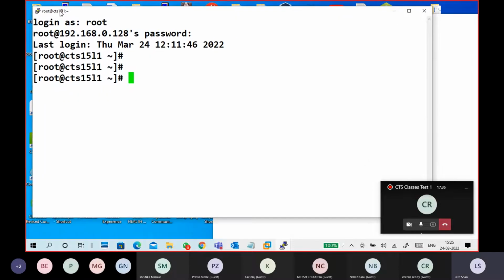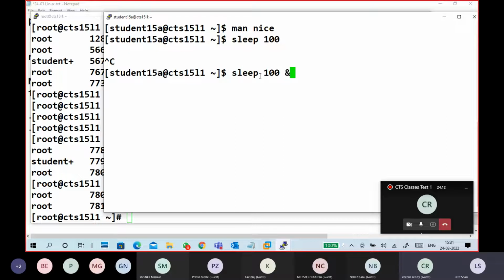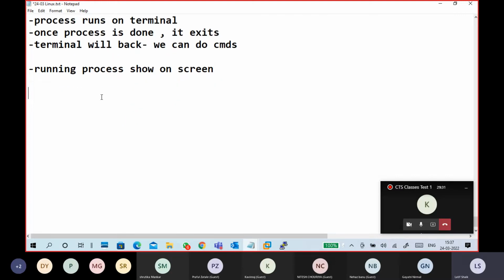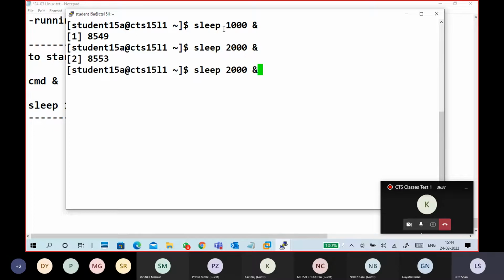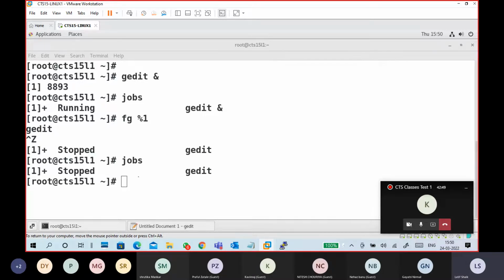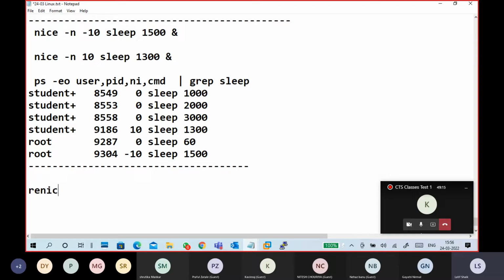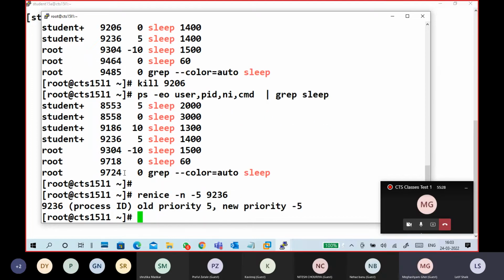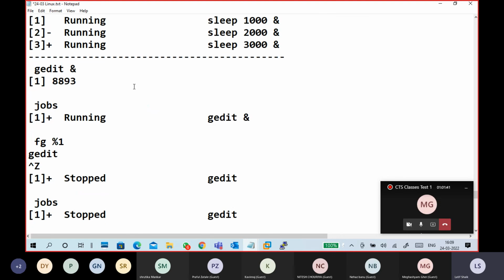(B15) Linux Basic part16 Process- Job Control , jobs, fg, bg, top, ps, nice, renice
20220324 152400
Job Control

process management

ps -e
ps -ef
ps -aux

ps -eo user,pid,ni,cmd

kill pid or kill -15 pid  --terminate process

kill -9 pid  --kill process
foreground process:
-process runs on terminal
-once process is done , it exits
-terminal will back- we can do cmds

-running process show on screen

backgroup process:

-process runs on backgroup
-does not shows on screen
-it exits once process is done in background

-running process not show on screen

to start and run any process in background

cmd &

sleep 100 &
 sleep 1000 &
[1] 8549
 sleep 2000 &
[2] 8553
 sleep 3000 &
[3] 8558
 ps -j
   PID   PGID    SID TTY          TIME CMD
  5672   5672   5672 pts/1    00:00:01 bash
  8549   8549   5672 pts/1    00:00:00 sleep
  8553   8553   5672 pts/1    00:00:00 sleep
  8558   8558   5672 pts/1    00:00:00 sleep
  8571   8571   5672 pts/1    00:00:00 ps

 jobs
[1]   Running                 sleep 1000 &
[2]-  Running                 sleep 2000 &
[3]+  Running                 sleep 3000 &

 fg %2
sleep 2000
^Z
[2]+  Stopped                 sleep 2000

 bg %2
[2]+ sleep 2000 &

 jobs
 gedit &
[1] 8893

 jobs
[1]+  Running                 gedit &

 fg %1
gedit
^Z
[1]+  Stopped                 gedit

 jobs
[1]+  Stopped                 gedit

 bg %1
[1]+ gedit &

 jobs
[1]+  Running                 gedit &

nice - run a program with modified scheduling priority

Niceness  values  range  from  -20  (most  favorable  to  the process)
to 19 (least favorable to the process)

-20  -very high
-10  -high
 0   -normal
 10  -low
 19  -very low
 nice -n -10 sleep 1500 &   -- run sleep 1500 process with nice -10

 nice -n 10 sleep 1300 &    -- run sleep 1300 process wiht nice 10

 ps -eo user,pid,ni,cmd  | grep sleep
student+   8549   0 sleep 1000
student+   8553   0 sleep 2000
student+   8558   0 sleep 3000
student+   9186  10 sleep 1300
root       9287   0 sleep 60
root       9304 -10 sleep 1500

renice -- to change nice value of a process-- change priority

 renice -n -15 8549
8549 (process ID) old priority 0, new priority -15
student+   8549 -15 sleep 1000
root       9405   0 sleep 60

 renice -n 5 8553
8553 (process ID) old priority 0, new priority 5

student+   8553   5 sleep 2000
root       9464   0 sleep 60
top - display Linux processes

top

k

pid

9 or 15